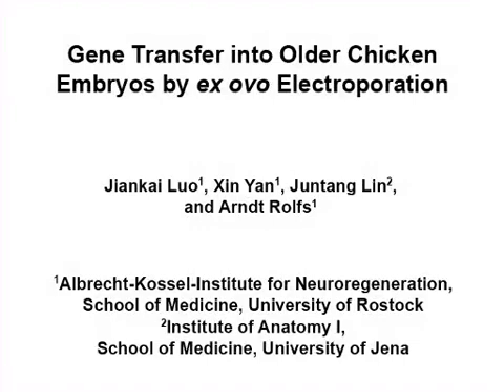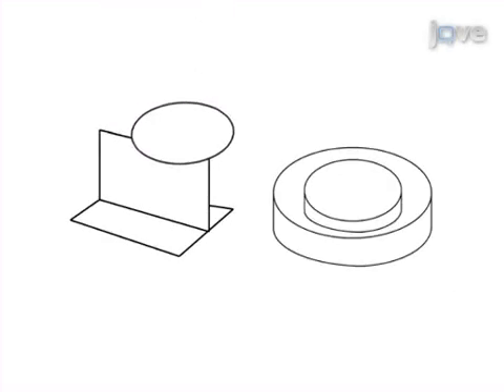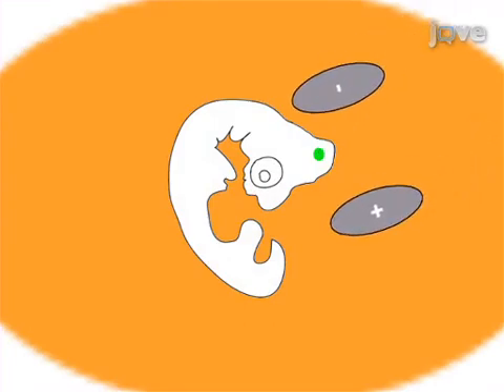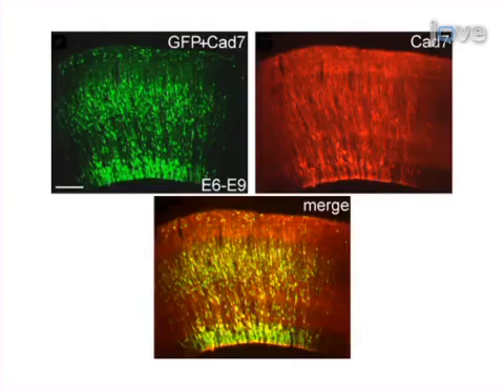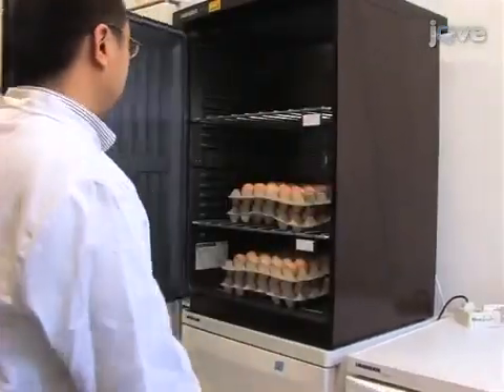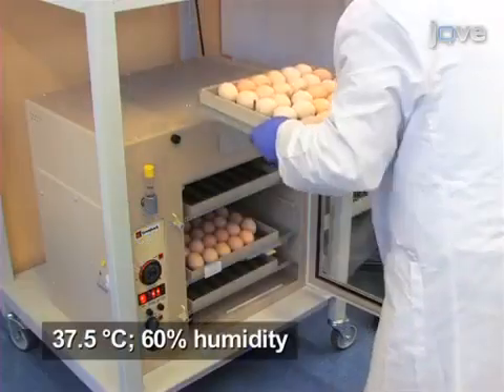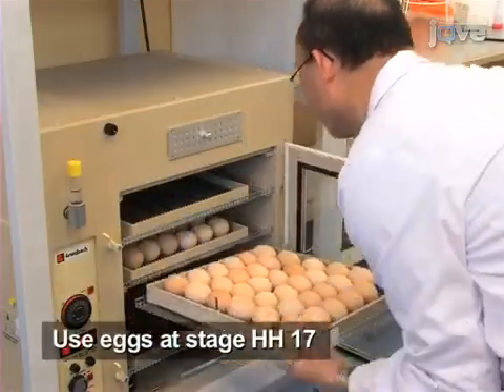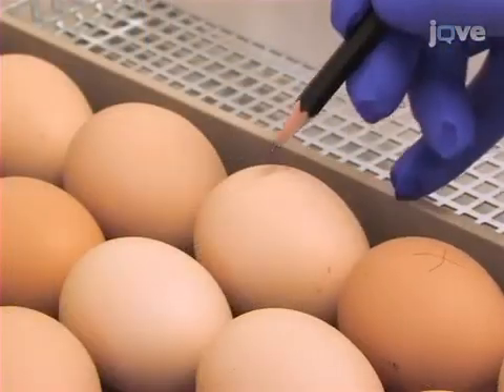Gene Transfer Into Older Chicken Embryos By Ex Ovo Electroporation l Protocol Preview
Gene Transfer into Older Chicken Embryos by ex ovo Electroporation -  a 2 minute Preview of the Experimental Protocol

Jiankai Luo, Xin Yan, Juntang Lin, Arndt Rolfs
School of Medicine University of Rostock, Albrecht-Kossel-Institute for Neuroregeneration; School of Medicine University of Jena, Institute of Anatomy I;

A method of gene transfer into chicken embryos at later incubation stages (older than Hamburger and Hamilton stage (HH) 22) is described. This method overcomes disadvantages of in ovo electroporation applied to older chicken embryos and is a useful technique to study gene function and regulation at older developmental stages.